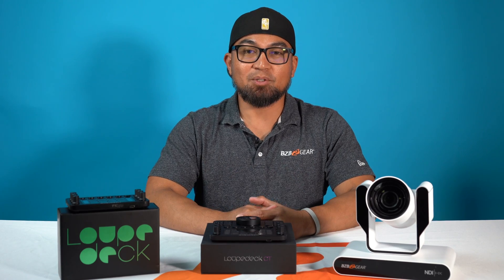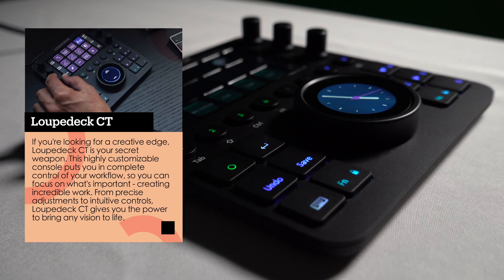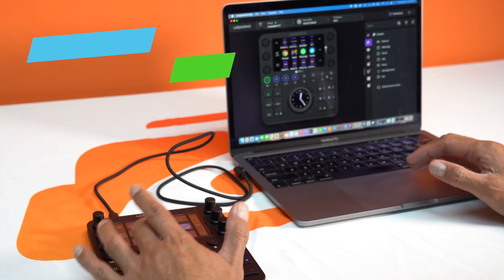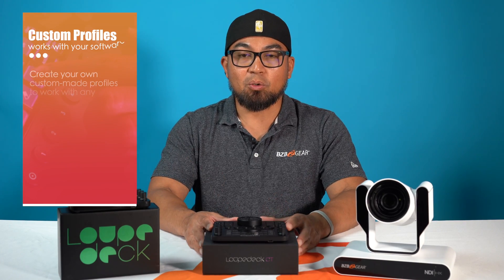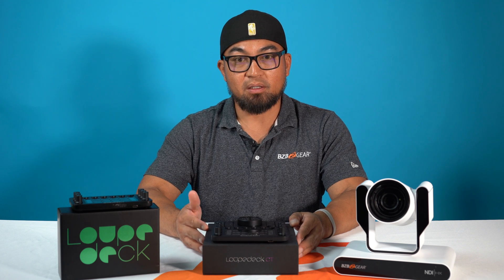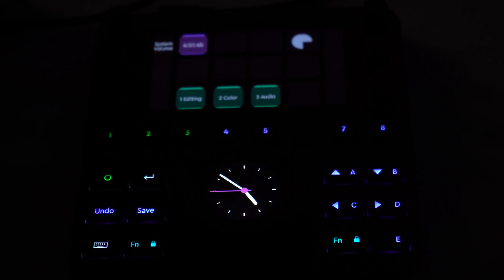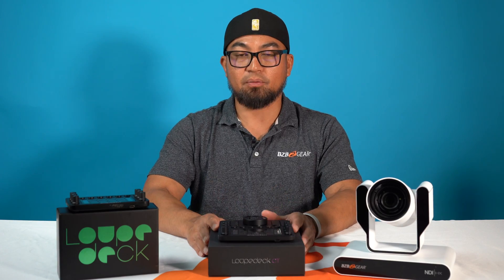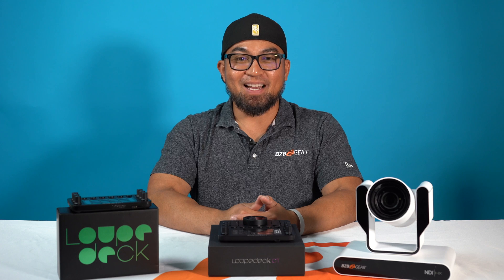Loupedeck Consoles Add Precision Control to BZBGEAR PTZ Cameras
In this video, Florante discusses using the ultimate creative tool, LoupedeckLive and LoupedeckCT to customize, create, and control BZBGEAR's award-winning BG-ADAMO PTZCameras.